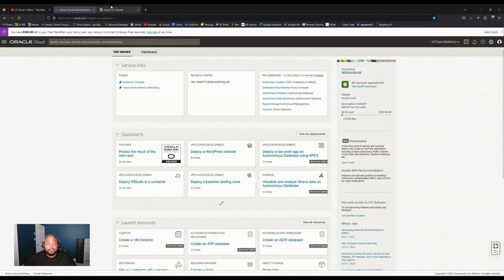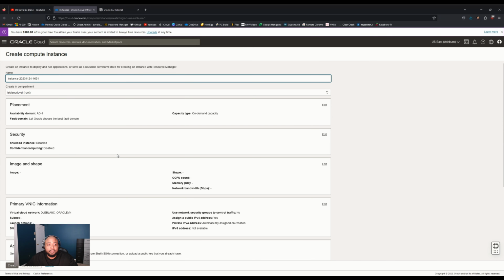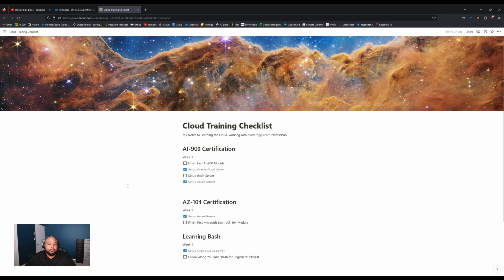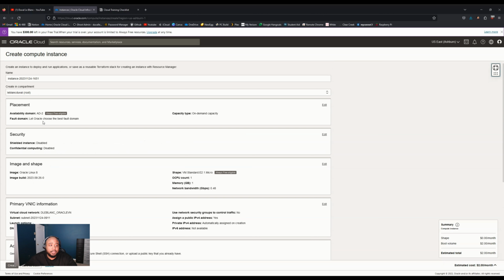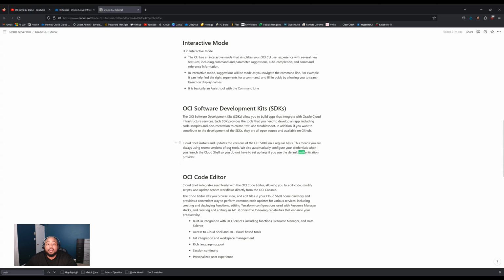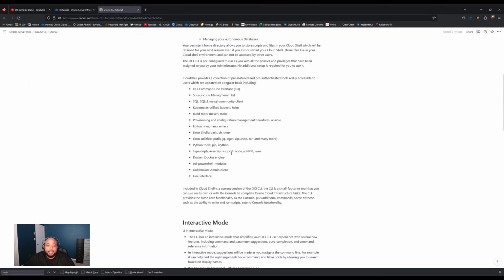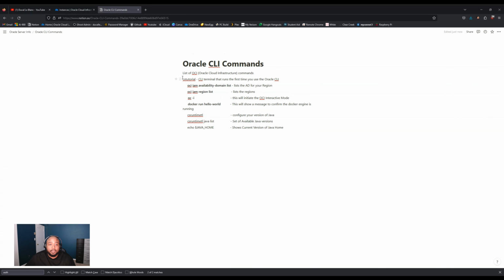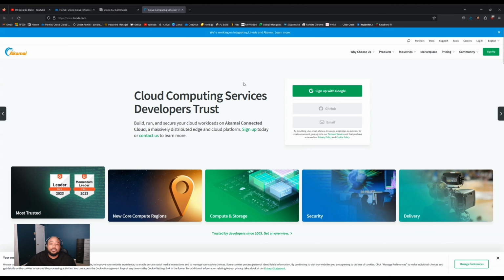I Setup A Free Online Server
Let's Learn the Cloud Together

duvalleblanc.ghost.io